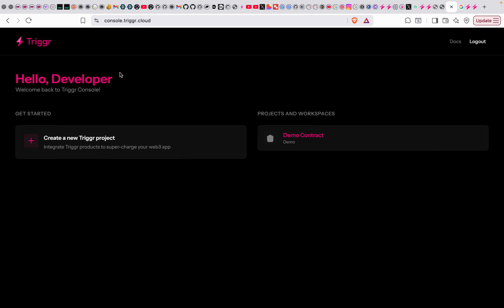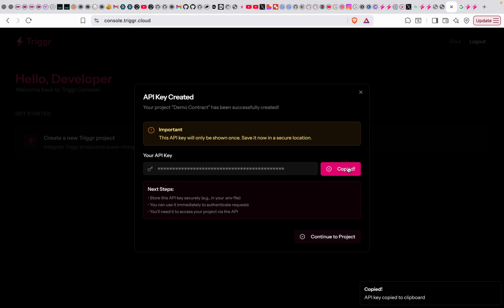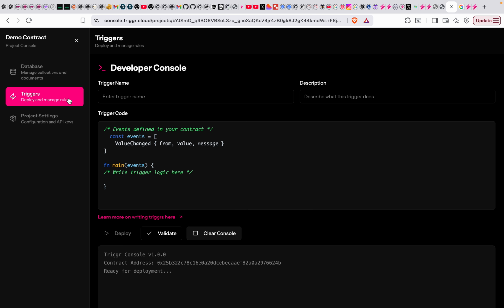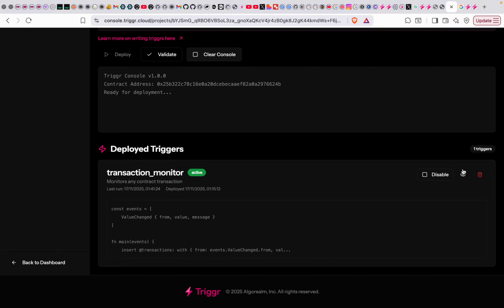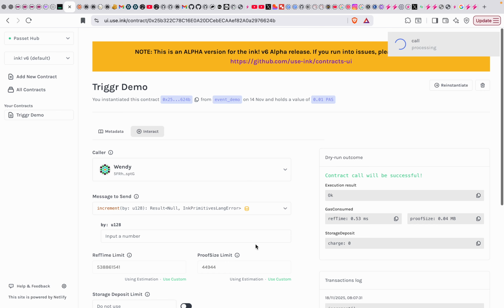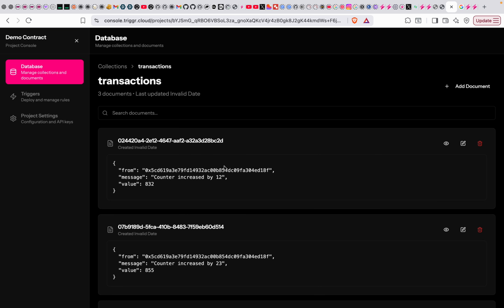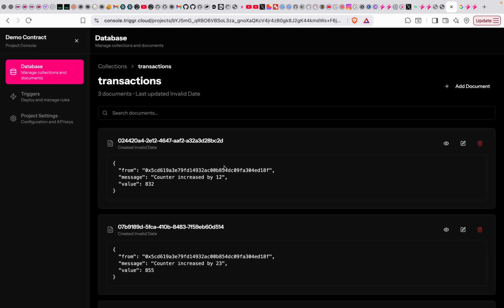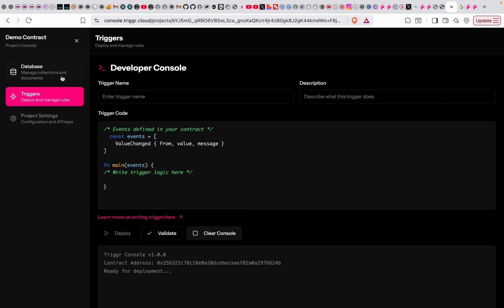Polkadot Global Hackathon Submission Demo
This explains how the Triggr MVP works